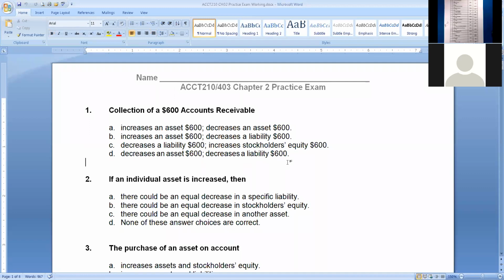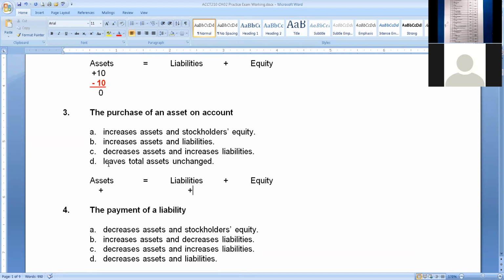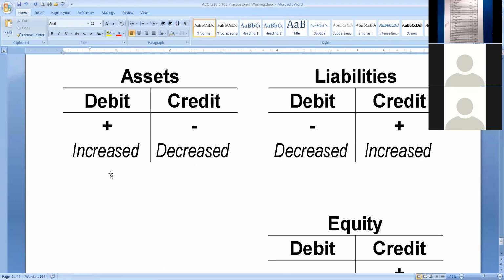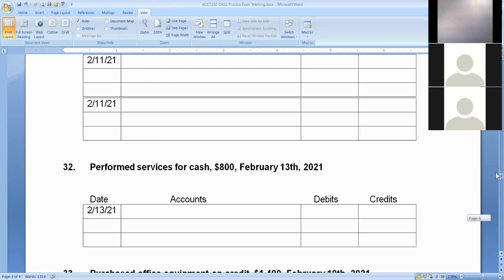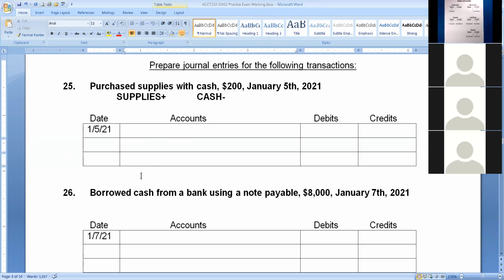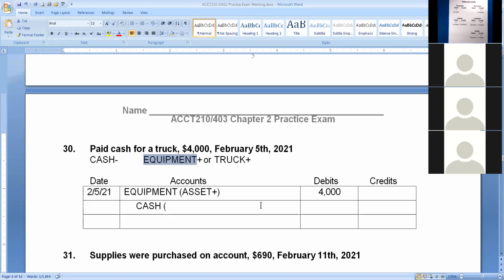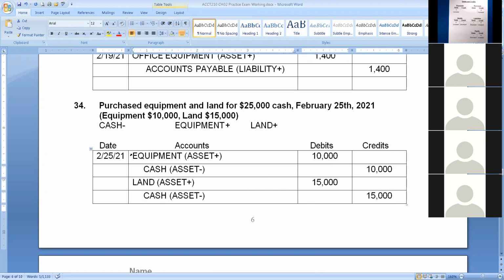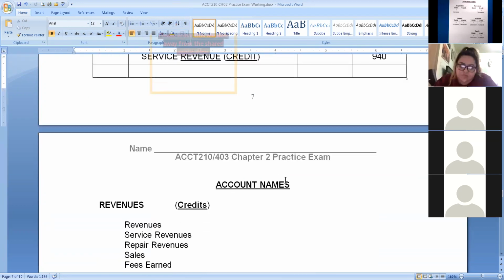ACCT210 CH02 Practice Exam 11am Tues Week5 Edited